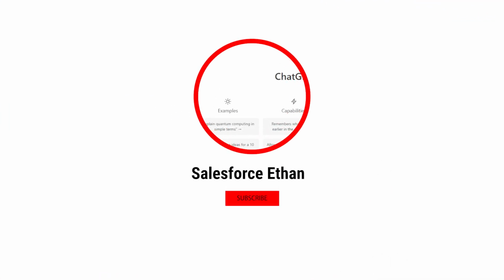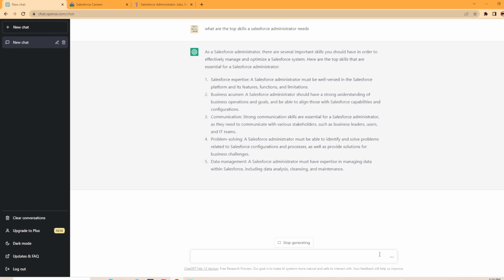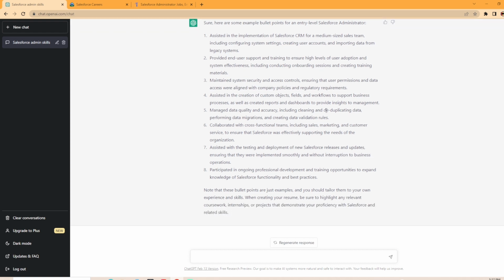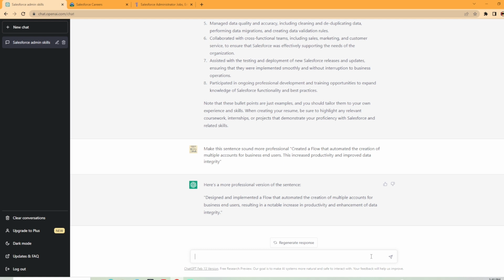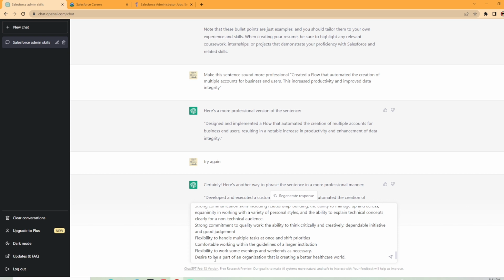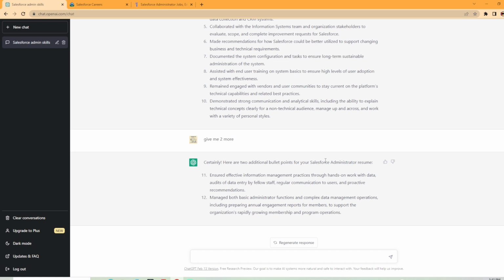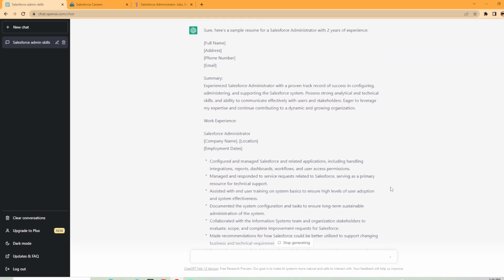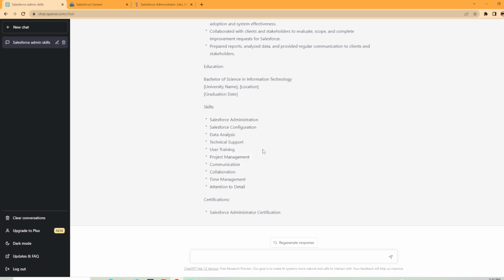How to use ChatGPT to improve your resume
Today we are taking a look at how to use Open AI's ChatGPT to improve your resume.